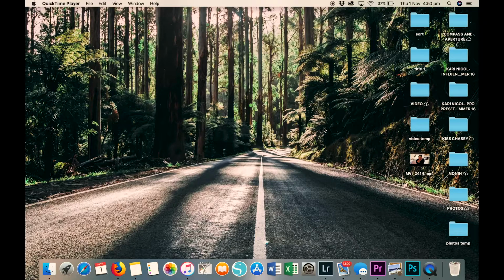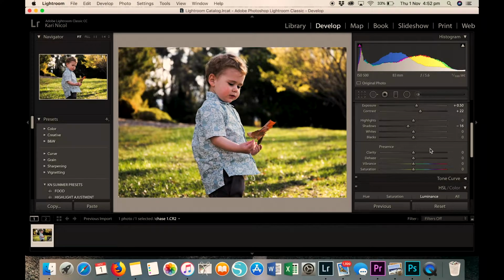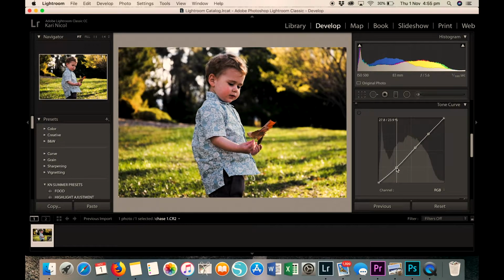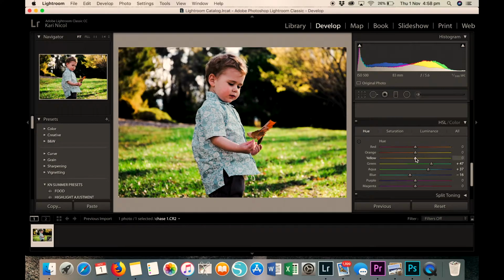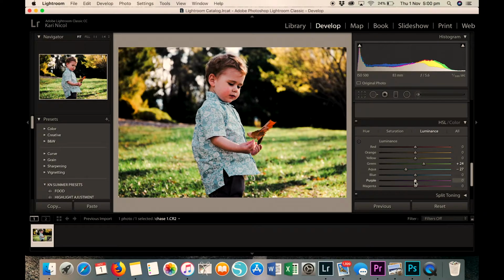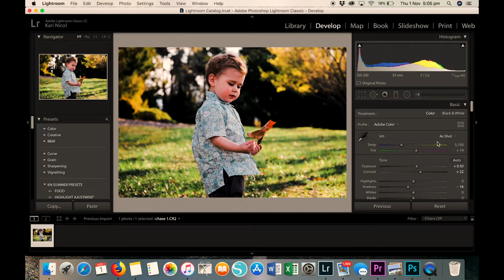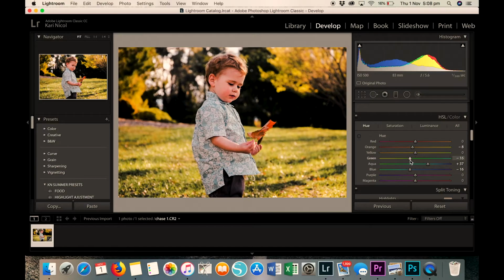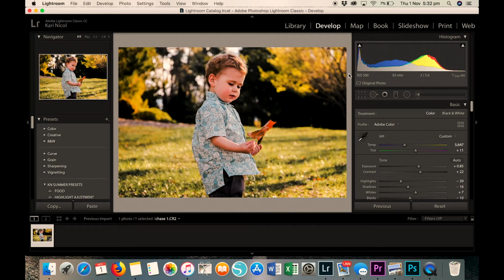HACKS TO CREATE A LIGHTROOM PRESET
Today we are going to edit a photo together to show you a few things on light room that I think will help you to understand what to look for when editing on light room classic cc

If you're reading this, and this is a new venture for you I want to let you know that we all started with no followers and we all have the means to influence the lives of others no matter the numbers.

So….Stop waiting for permission and go out and KILL IT!

HYPOP DISCOUNTS CODE: COMPASSANDAPERTURE5

DON'T BUY THE YOGURT!